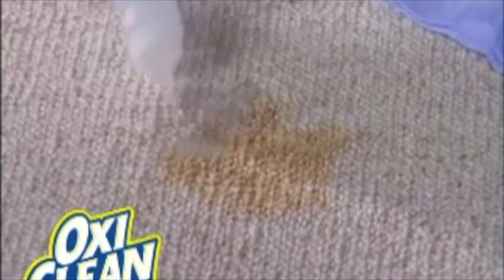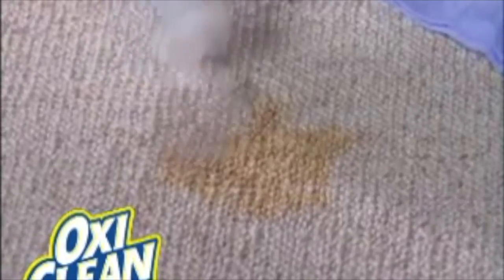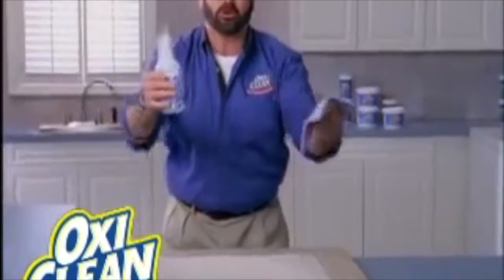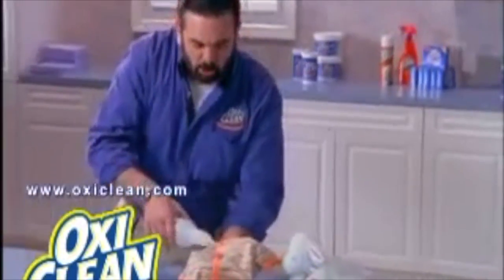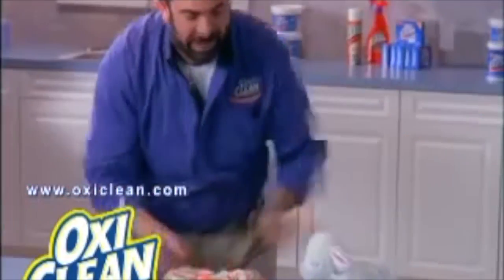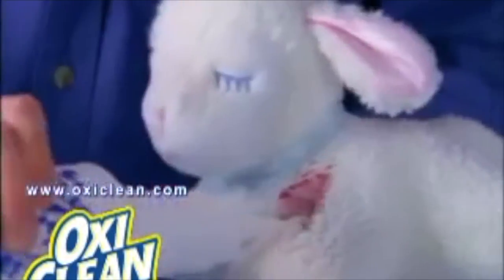oxy kleen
don jus kleen it oxy kneel it